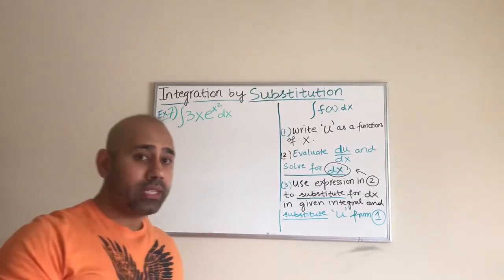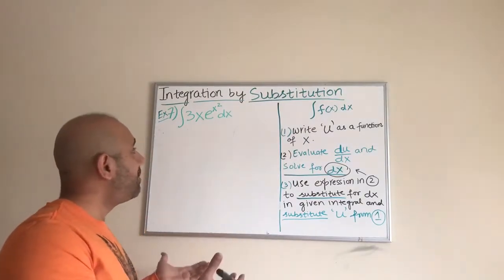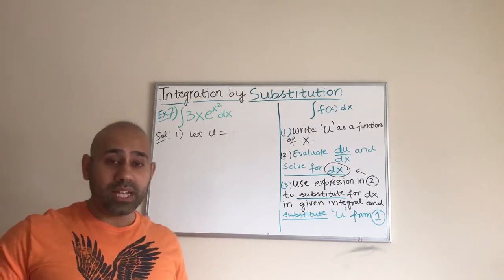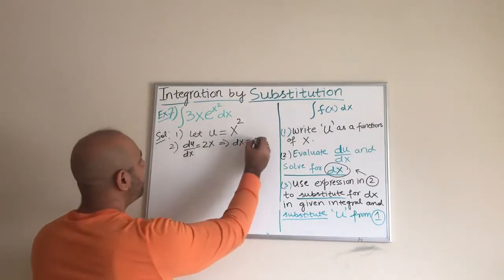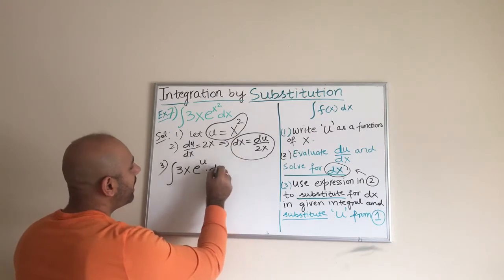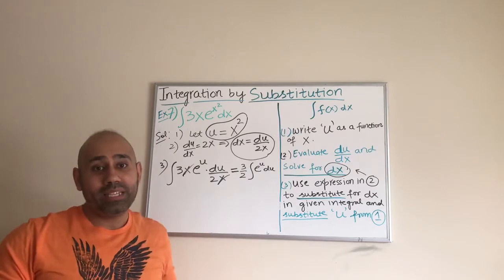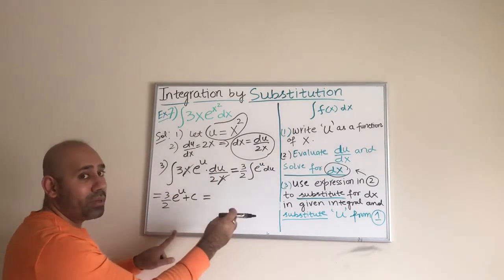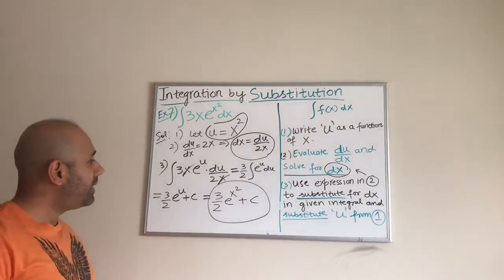Evaluating Indefinite Integrals/Anti-derivatives Substitution Method (Part 7)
In this video, you will learn to evaluate the integral of a function using the power rule and SUBSTITUTION method. All the steps are clearly listed.